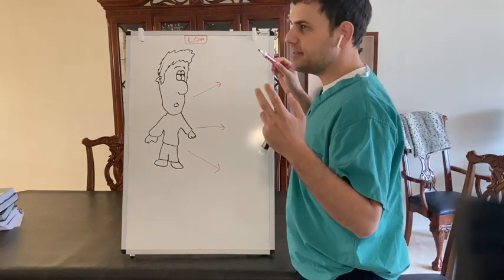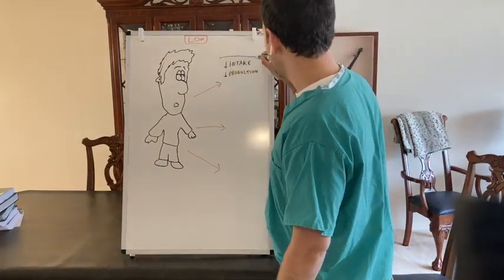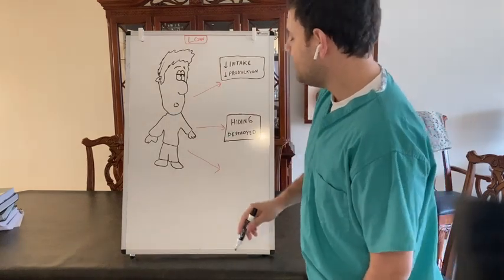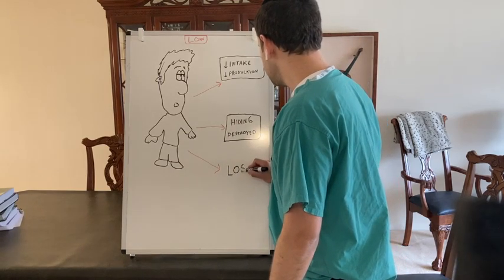Easy approach to the Patient with LOW anything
An easy, quick way to think about a patient with a low value of anything